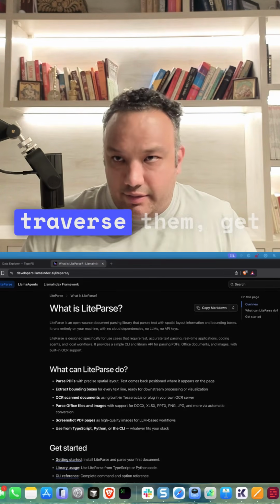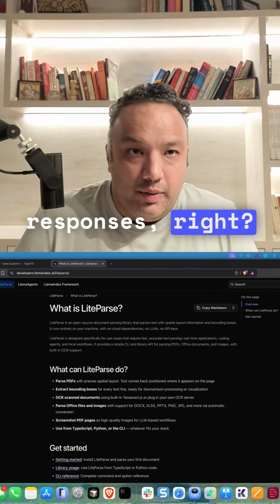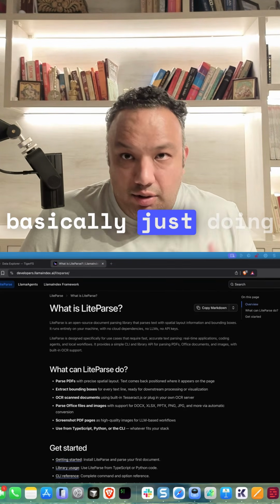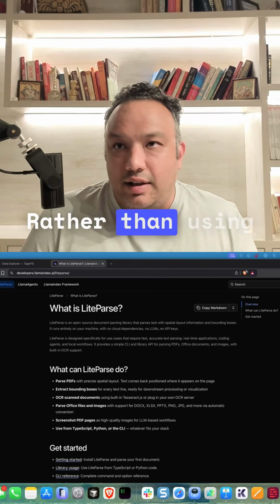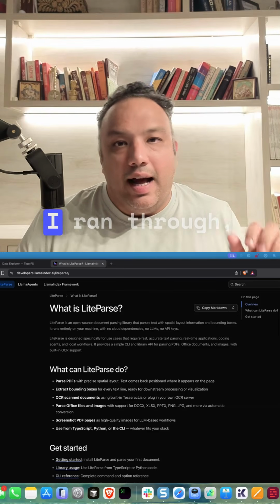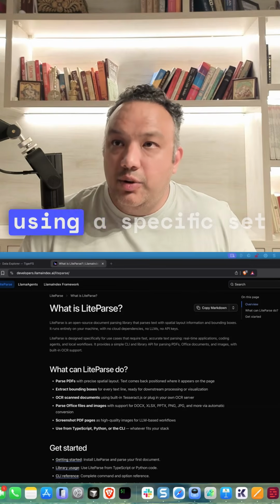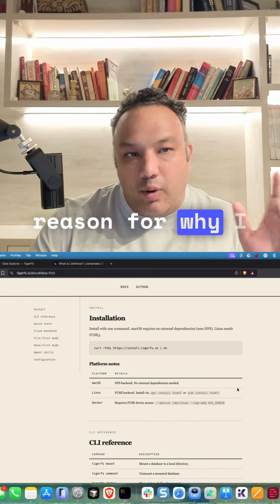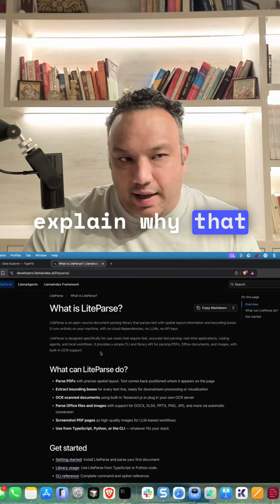One Weird Trick Makes Vector Databases Obsolete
Discover the shocking truth about vector databases and how one simple trick can make them a thing of the past. In this video, we'll explore the limitations of traditional vector databases and reveal the weird trick that's changing the game for developers and data scientists. Learn how to revolutionize your data management and querying capabilities, and find out why vector databases may soon be obsolete. Get ready to have your mind blown by this unexpected twist in the world of coding and data storage.